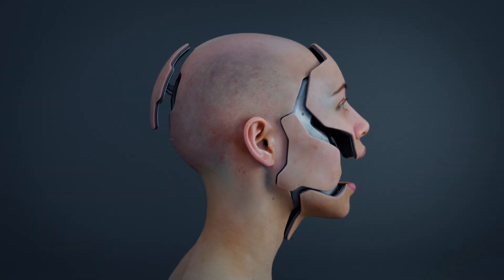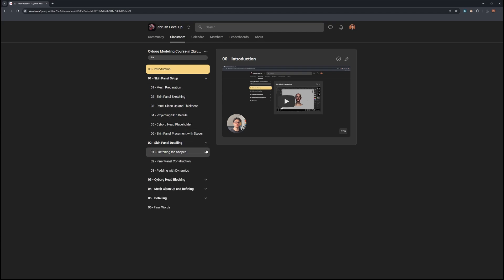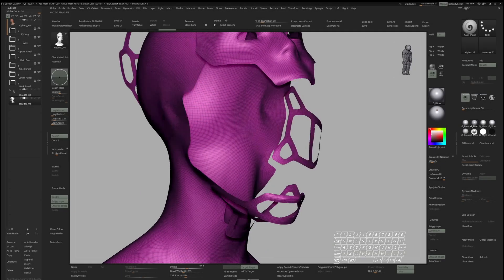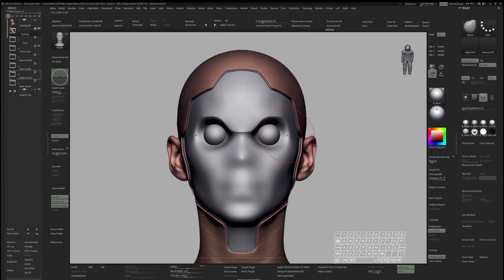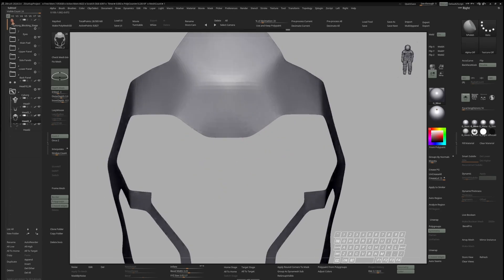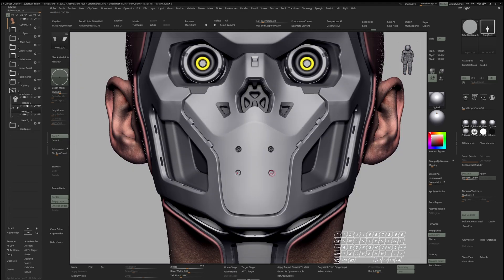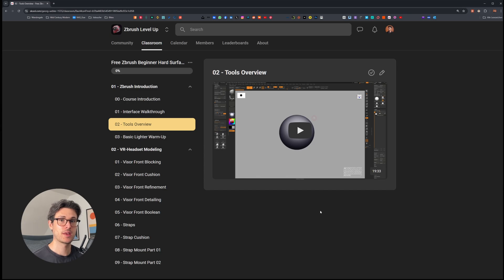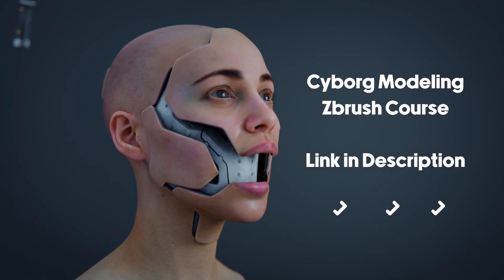Cyborg Bust - Zbrush Modeling Course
Video Content:

In this intermediate to advanced Zbrush hard surface-modeling course, I focus on various techniques for efficiently modeling clean, complex shapes using Zbrush`s powerful modeling tools.

The methods I use in this course are not limited to newer versions of Zbrush; everyone with a perpetual license (Zbrush 2022) can follow along.

The whole course is narrated in real-time and nicely structured into chapters, so you can pick and choose what interests you most or follow along step by step.
If desired, you can skip chapter one with the provided Zbrush file and start with the Cyborg modeling immediately.

Please note that this course is accessible through my Skool community. Here, you can watch this and future courses at your own pace, ask any questions in the community tab, and connect with many students who follow the same journey.

▼ Useful Links ▼